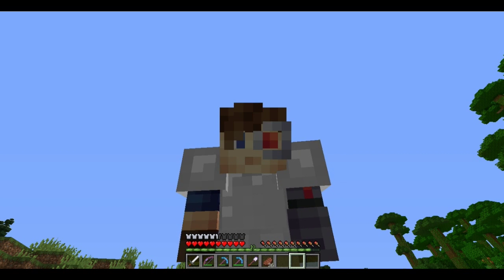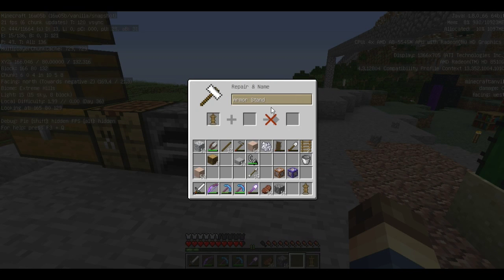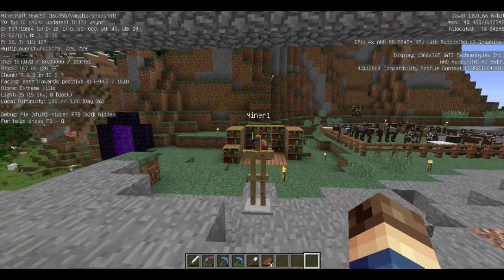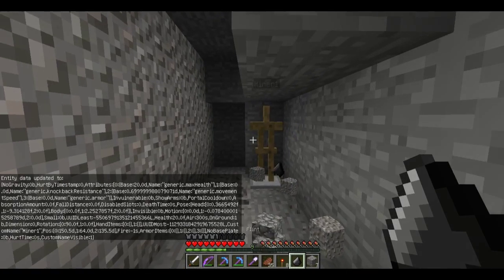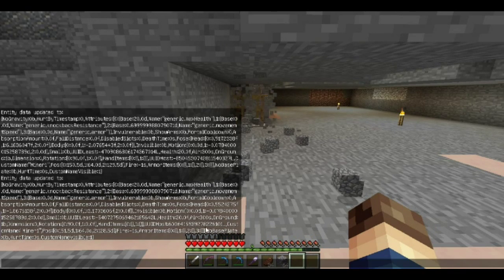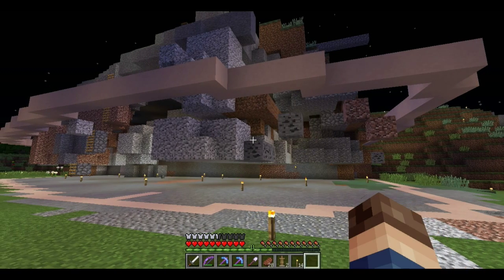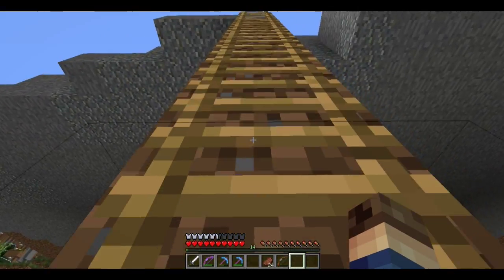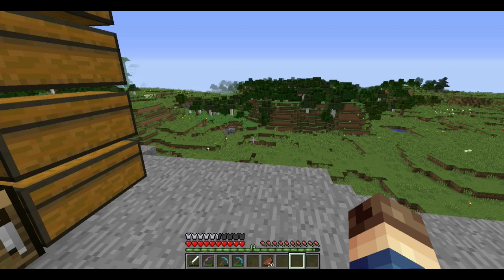WASD Survival Commands [Ep 3] Base Building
Time to make the base!